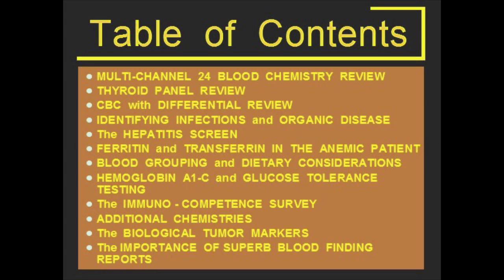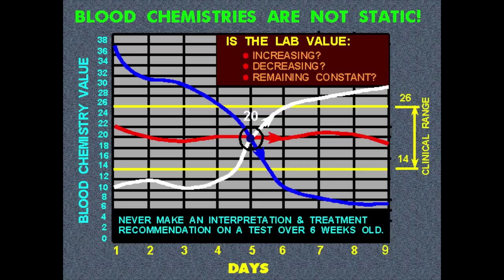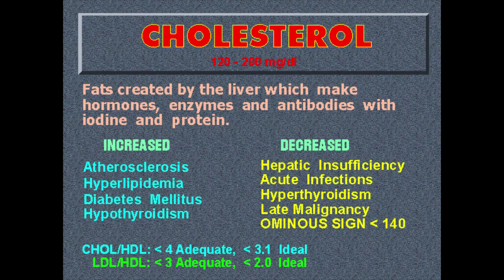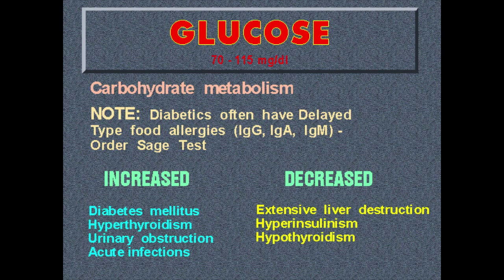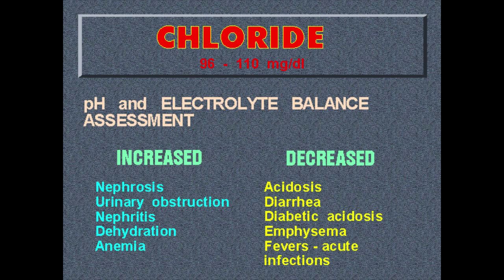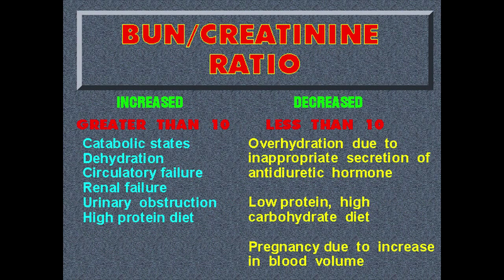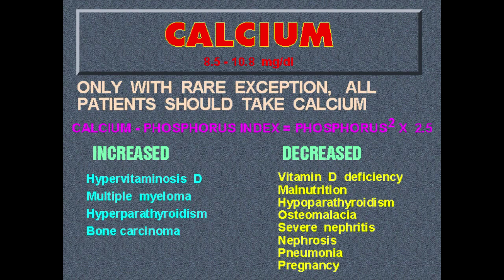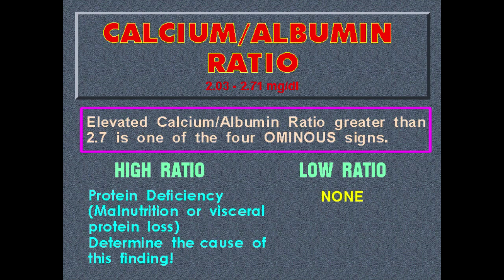Nutritional Blood Chemistry Sample Video Presented by R Michael Cessna, D C , N M D , D A B C I by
To view the complete Blood Seminar course please

WellnessCE and R. Michael Cessna, D.C., N.M.D., D.A.B.C.I. proudly offers online education courses for healthcare providers including Medical Doctors, Osteopaths, Chiropractors, Naturopathic Physicians, Registered Nurse Practitioners and Non licensed healthcare practitioners seeking further knowledge such as a CNHP, CNC, or healer. Each Seminar is a rich and wonderful resource for you.

WellnessCE  offers technical excellence with personalized service for the contemporary practitioner interested in preventive healthcare, life style alternative healthcare practice and delivering a natural approach to healthcare service. Believing that a practitioner’s ultimate purpose should be to save lives and to improve the quality and quantity of the lives of every client that a practitioner serves our founder R. Michael Cessna, D.C., N.M.D., D.A.B.C.I.  has formulated a successful practice approach focused on a preventive medicine Chiropractic model that will benefit all natural health practitioners, regardless of the adjusting techniques employed. Indeed, your presenters are well qualified, bringing a unique approach to teaching that emphasizes constructive and effective methods in gathering historical facts, conducting examinations, analyzing laboratory tests, which are useful and practical in the everyday tasks required in avast array of health care practices including a internal disorders diagnostic family practice settings.

Wellness CE gives you the ability to purchase online continuing education courses instantly and to obtain your certificate of completion for each session immediately after passing the course test. By taking continuing education courses online with WellnessCE, you will save time and money by eliminating travel; thus allowing your most precious commodity time to be used building your practice and caring for your clients and family. Come join the thousands of great health care minds who are dedicated to continuing their education, just like you!